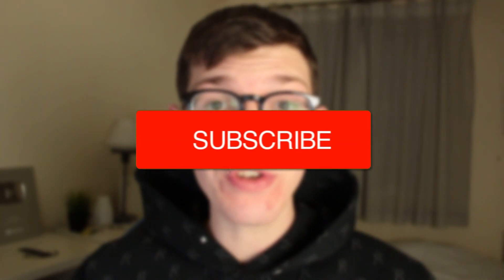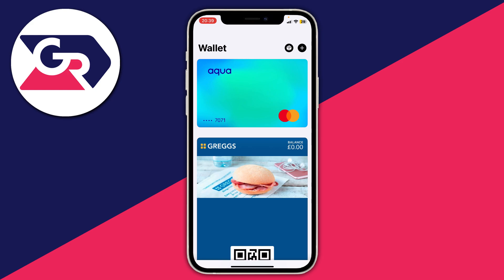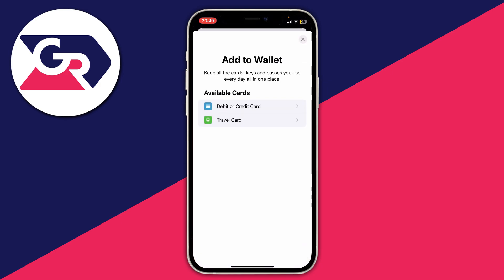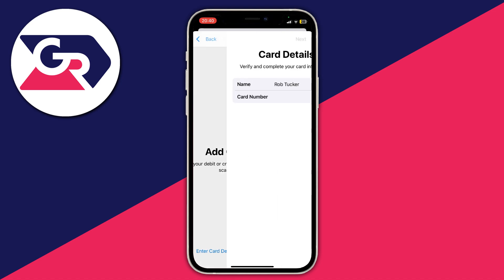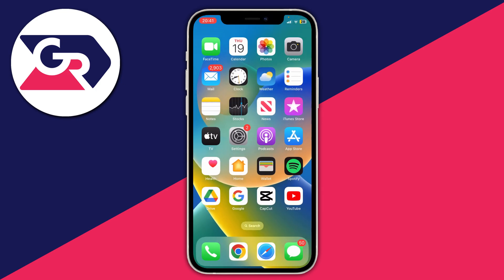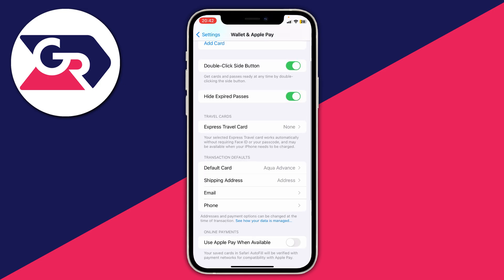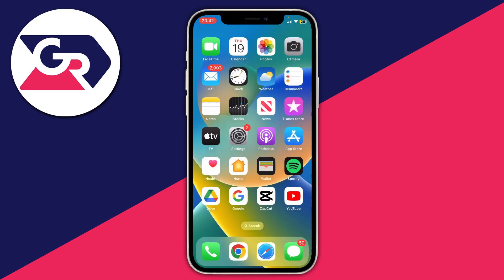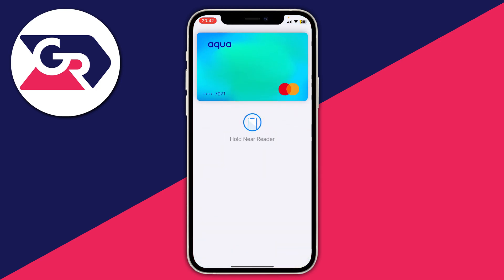How To Use Apple Pay - Full Guide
I show you how to use apple pay and how to set up apple pay in this video. I hope you find this apple pay setup guide useful.

GuideRealm